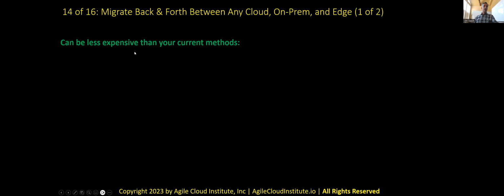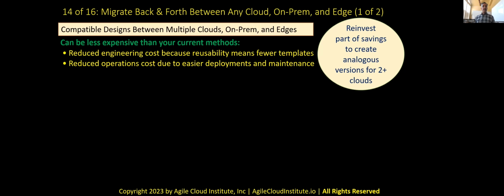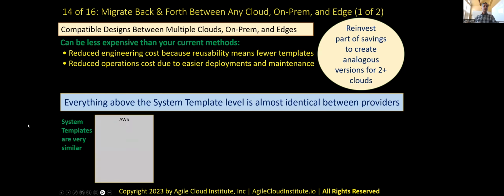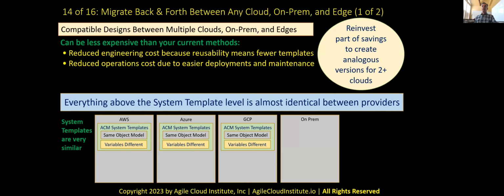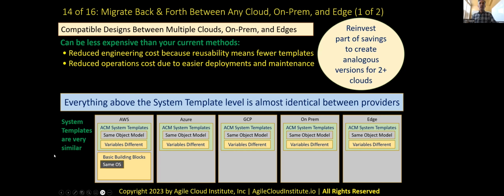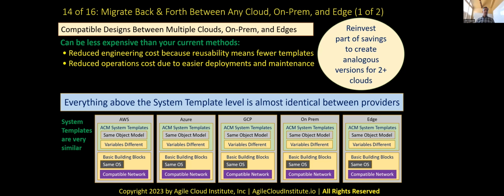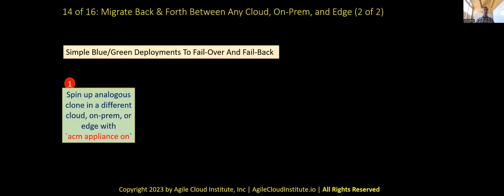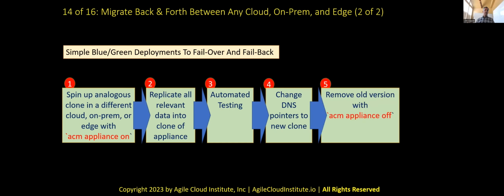Migrate Back & Forth Between Any Cloud, On-Prem, Or Edge | Architecting The Agile Enterprise Part14